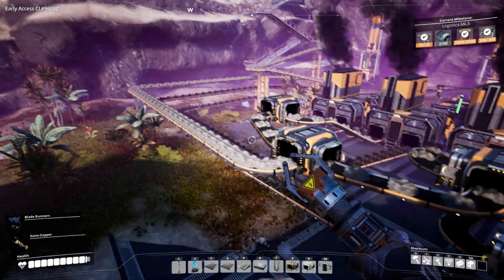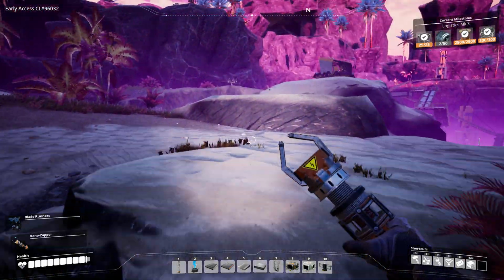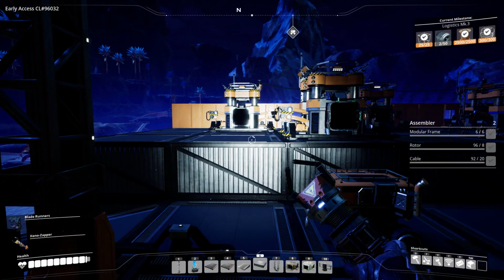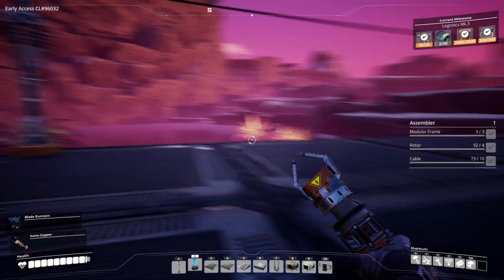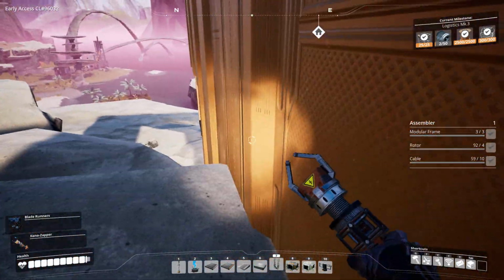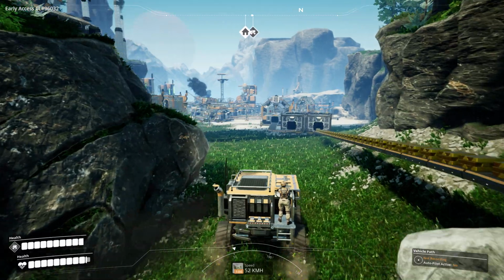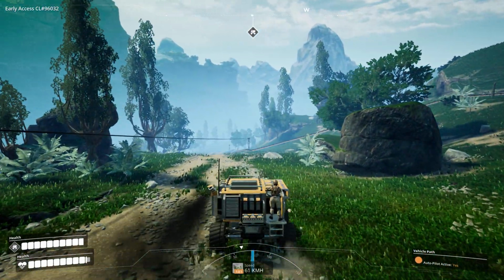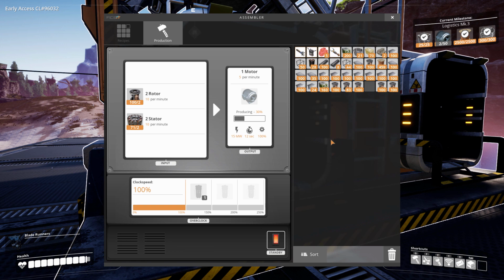Satisfactory - 09 - Hauling Steel Components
Now that we're producing a ton of steel ingots, next up is a factory to process it all.  Then I check out the process of automated truck hauling.

Satisfactory is a game by Coffee Stain Studios about mining, crafting, and most of all, automation.  It is currently in Early Access